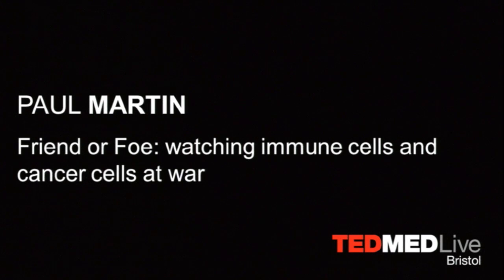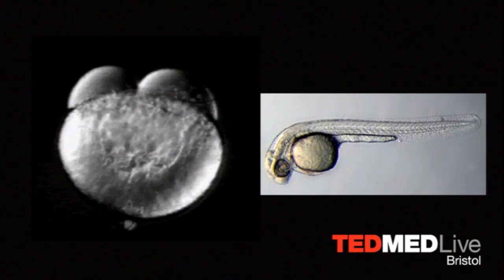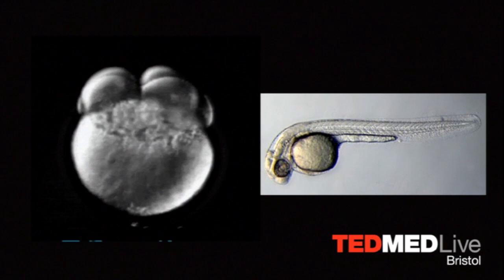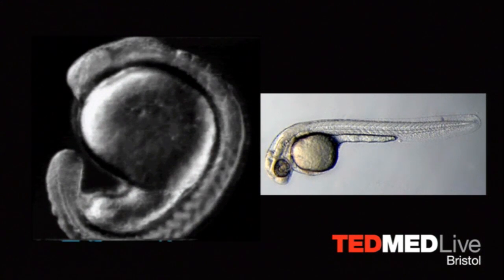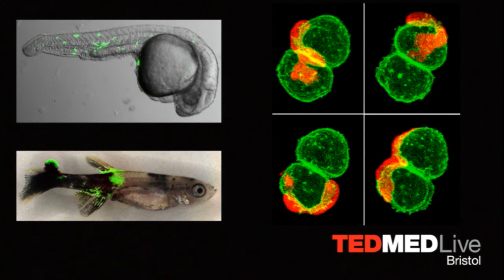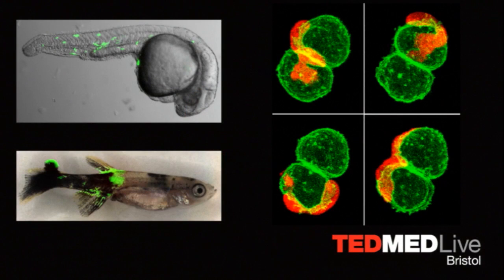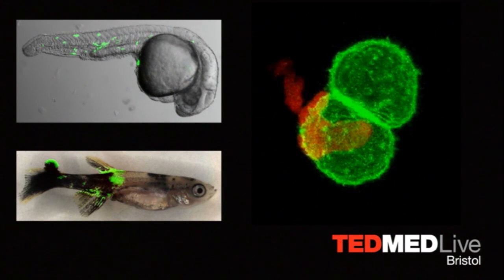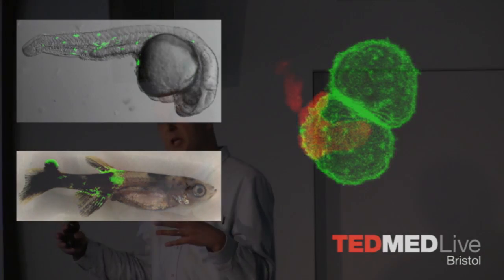Paul Martin - Friend or foe: watching immune cells and cancer cells at war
Paul Martin talks about his research using zebra fish to understand how cancer cells and our immune cells interact.